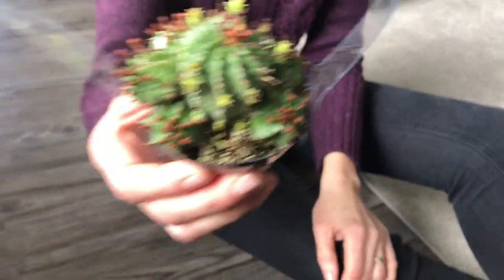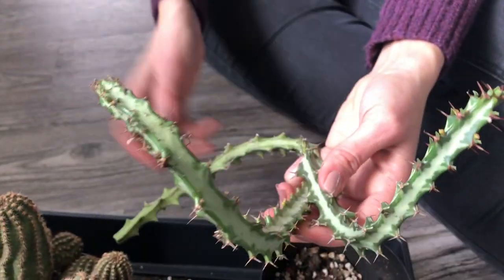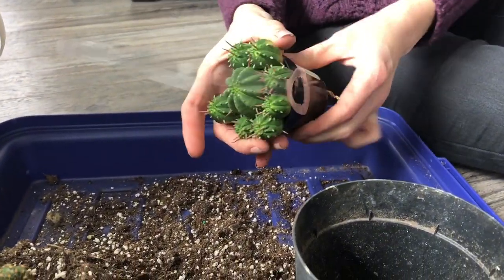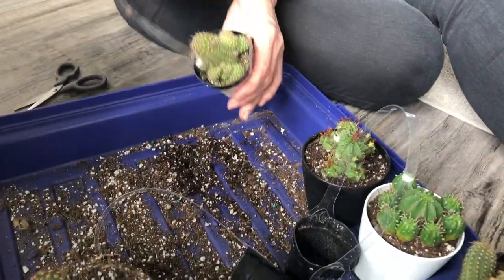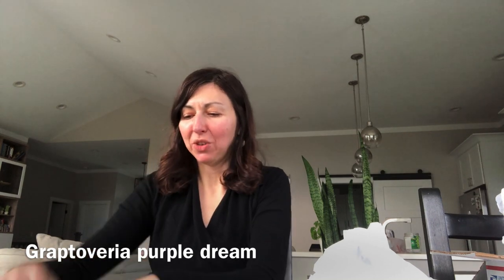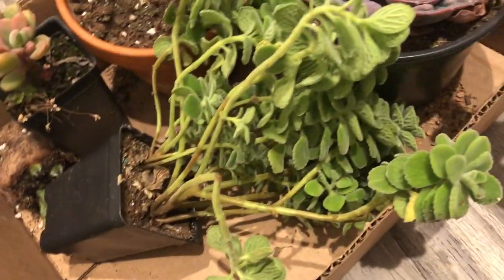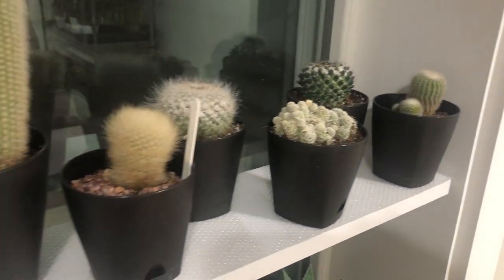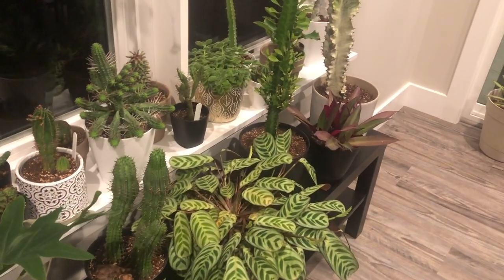NEW Echeverias, Euphorbias and Cacti, Potting New Plants and Propagation Fun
In this video I will do unboxing of new echeverias I got, as well as share with you euphorbia and cacti purchases from Lowes and Gast Farms.